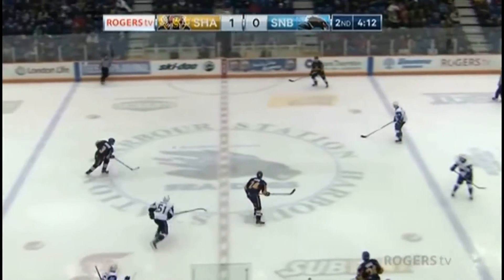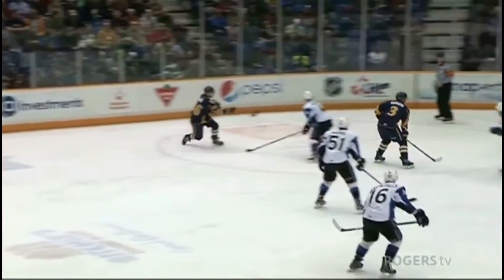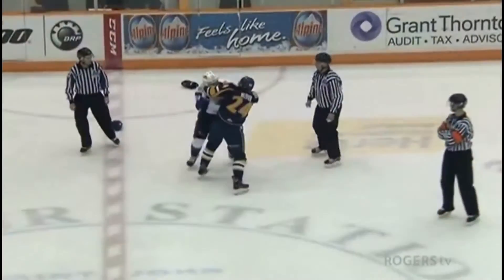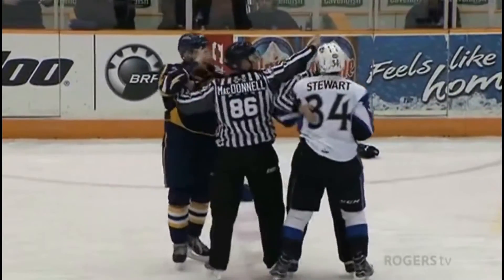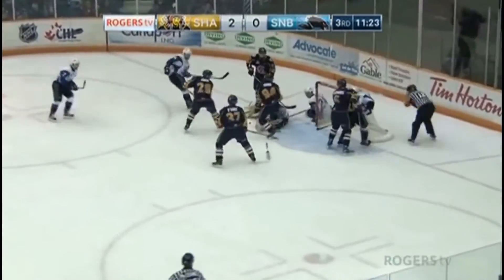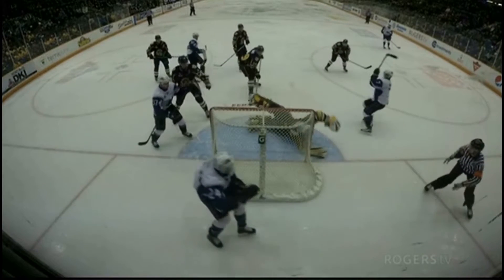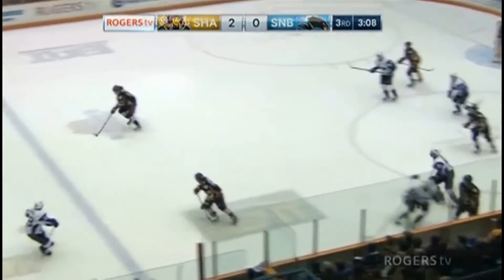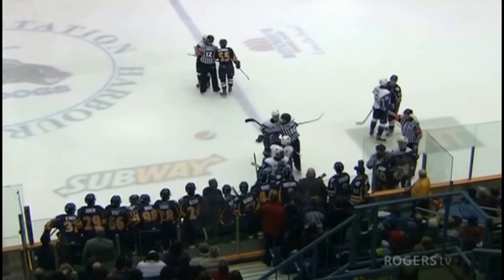Shawinigan Vs StJohn 11/02/17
Victoire des Cataractes 3 à 0 sur les Sea Dogs .